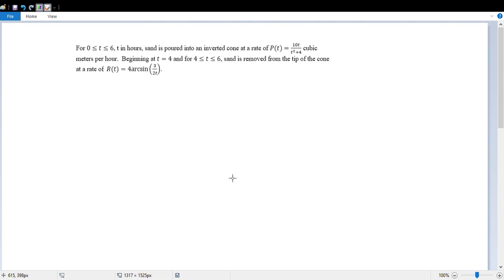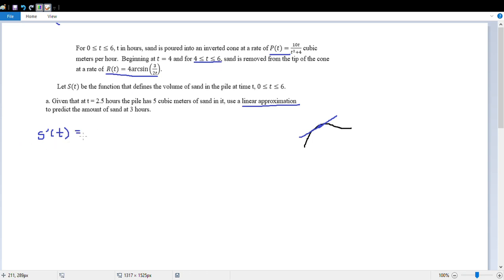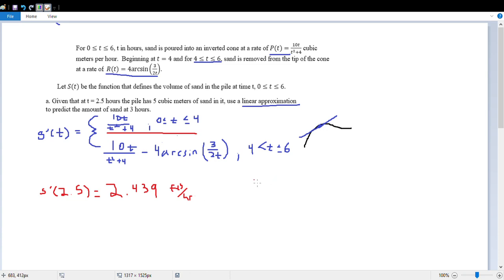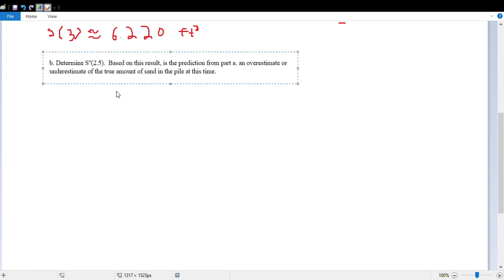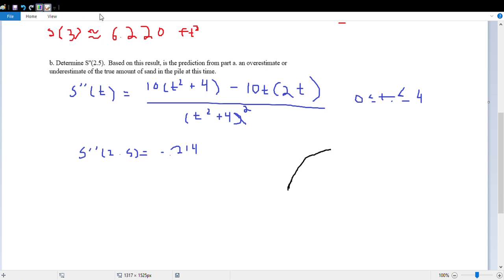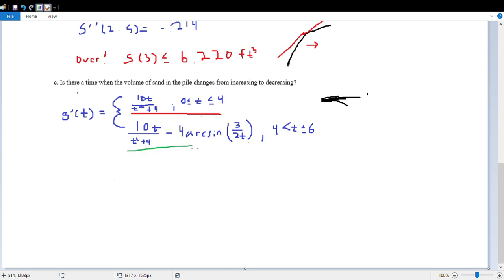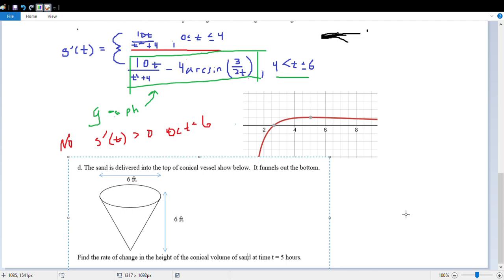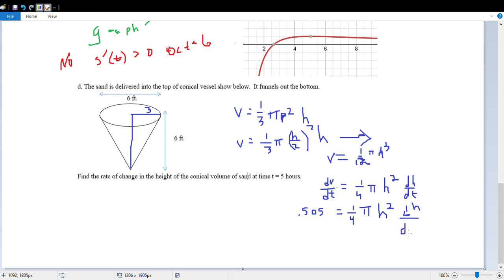Rates of Change - The Sand Pile Problem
In this problem, we investigate a multipart question involving rates of increase and decrease of volume to a sand pile.